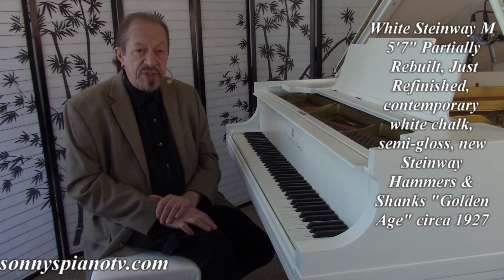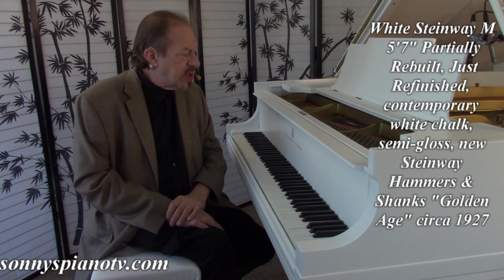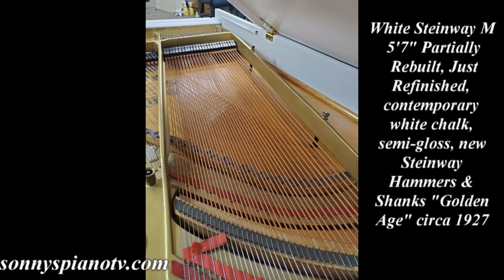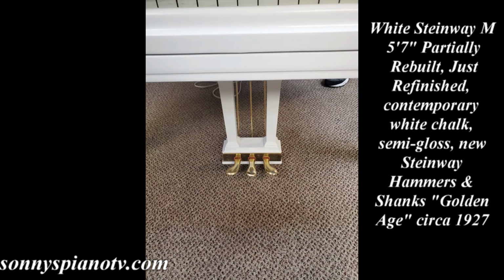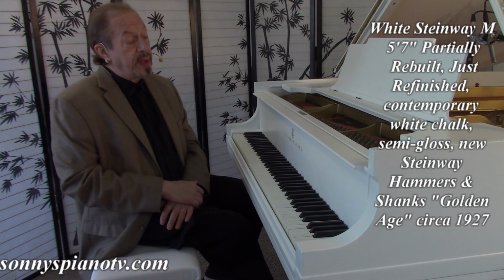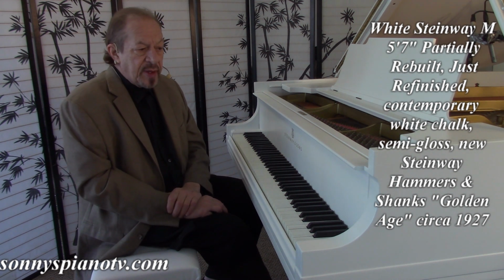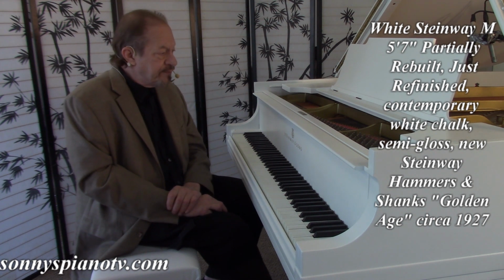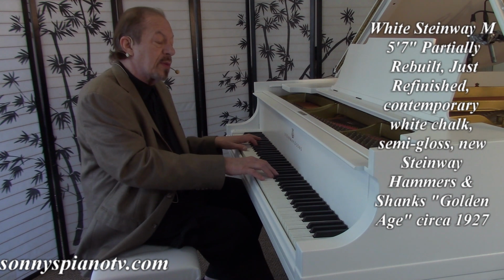White Steinway Piano M 5'7" Rebuilt/Refin., semi-gloss, new Steinway Hammers & Shanks 1927 $19,950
Beautiful Steinway M, White Semi-gloss, just refinished, partial rebuilt a few years back, new strings, pins, dampers, new Steinway Hammers & shanks, beautiful original iv keytops. Excellent condition original Steinway soundboard, pinblock. Just voiced and regulated, Has rich, sublime Steinway Grand Piano tone and rapid action response. Warranty, free after delivery tuning. Worldwide shipping. We can also add a PianoDisc Prodigy player system, comes with a free iPad loaded with 3000 songs. Call for price quotes. Questions?